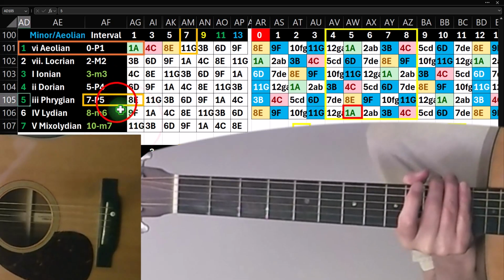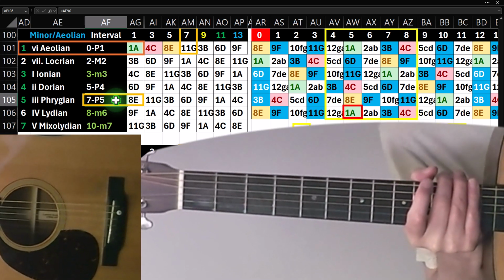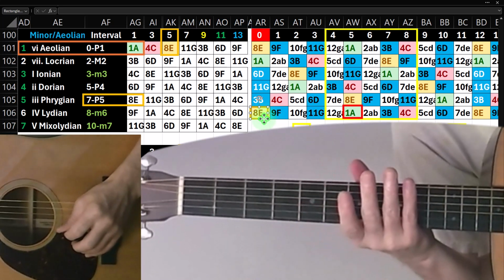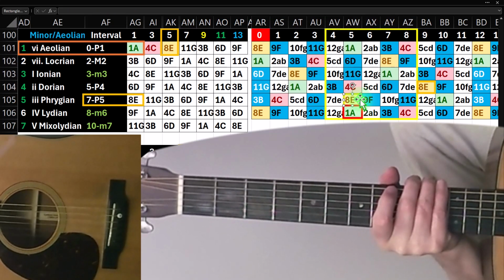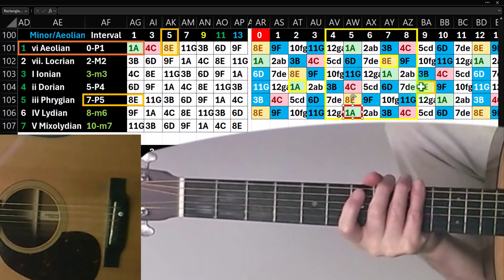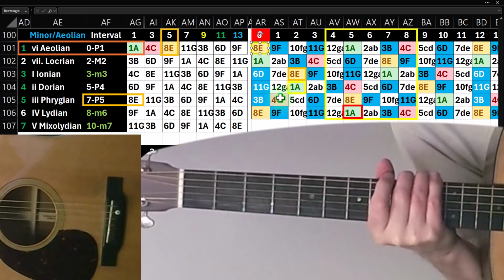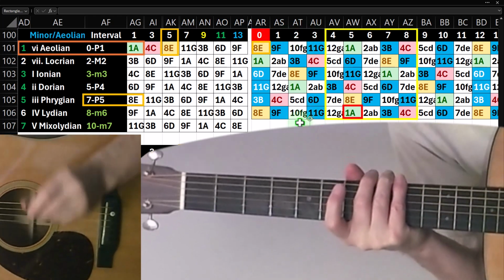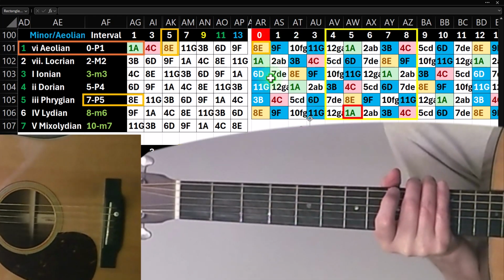A Aeolian Mode or Minor Scale Bottom Thin String Fret 5 – Perfect 5th on Each String 3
A Aeolian Mode or Minor Scale Bottom Thin String Fret 5 – Perfect 5th on Each String